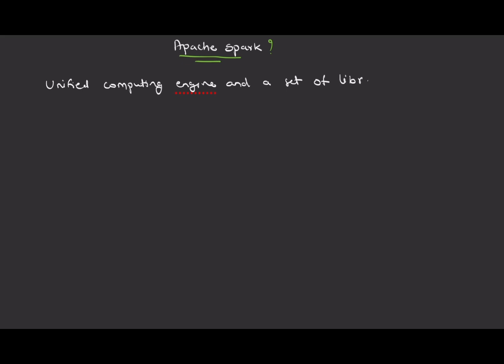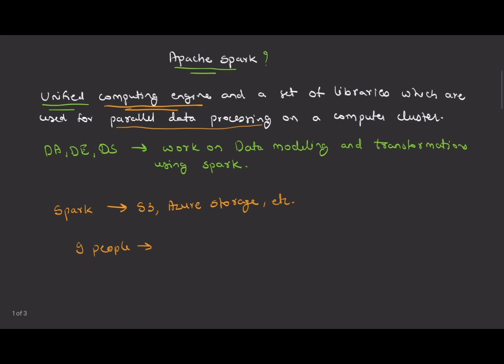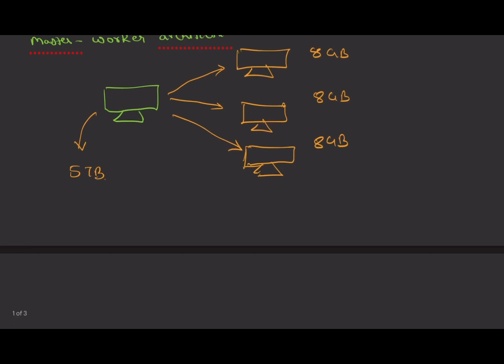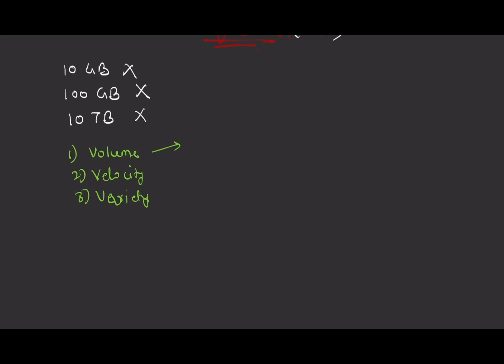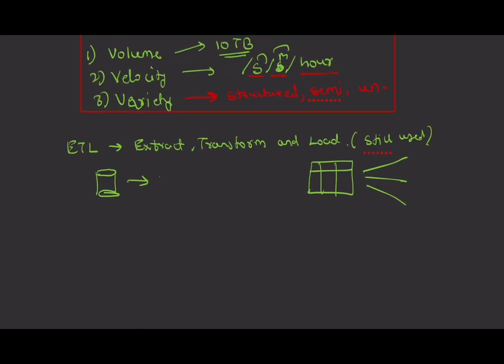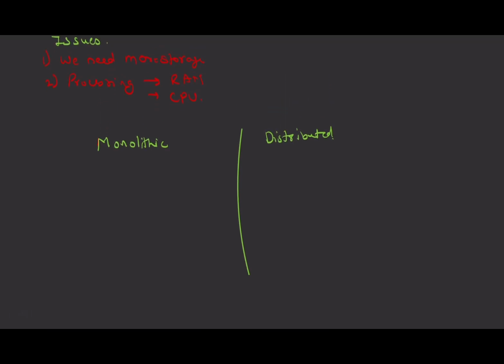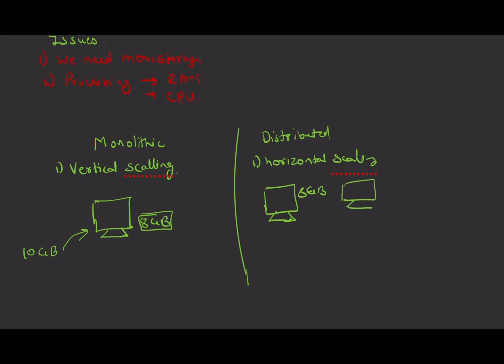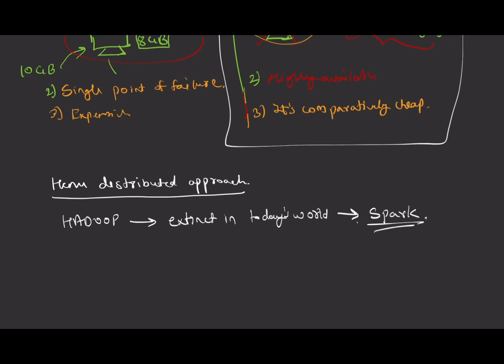Apache spark basics | ETL vs ELT | Big Data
Apache Spark: The Modern Big Data Processing Framework (Part 1)

Welcome to the first video in my Apache Spark playlist! In this introductory video, I explain why Apache Spark has become the leading framework for big data processing, replacing traditional approaches like Hadoop.
In this video, you’ll learn:
 • How data processing evolved from traditional databases to big data solutions
 • The 3Vs that define big data: Volume, Velocity, and Variety
 • Why organizations shifted from ETL to ELT workflows
 • The advantages of distributed processing for massive datasets
 • What makes Spark superior to Hadoop for modern data engineering

New to big data? This is the perfect starting point!